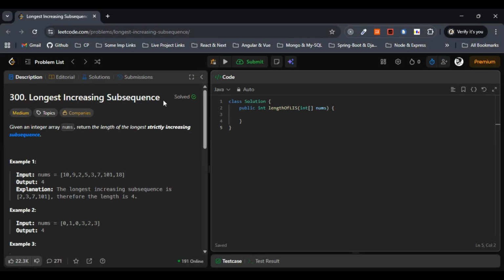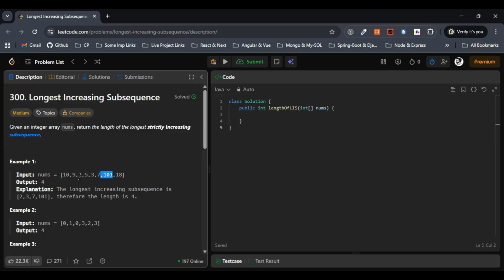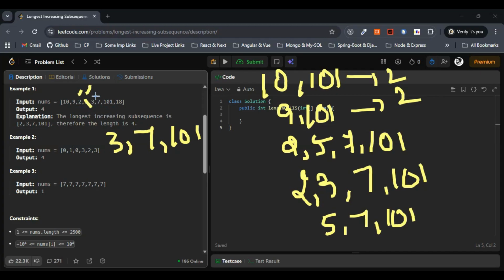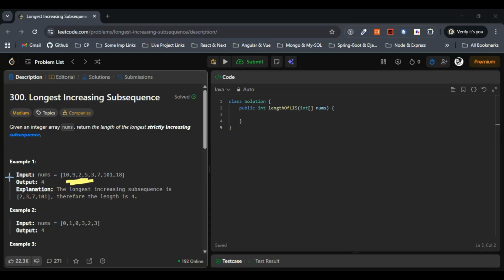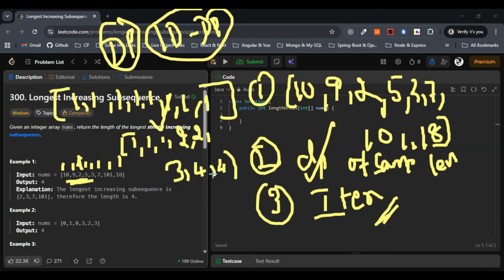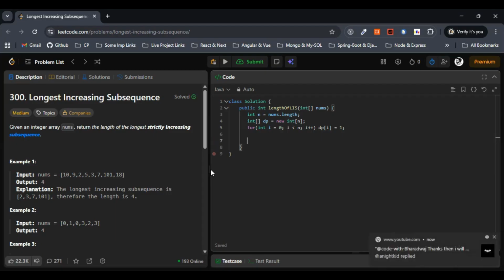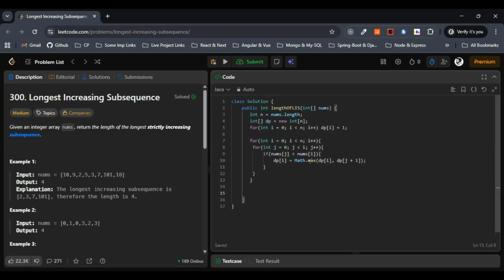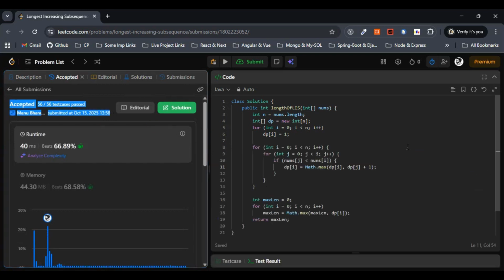195. Leetcode 300. Longest Increasing Subsequence : JAVA